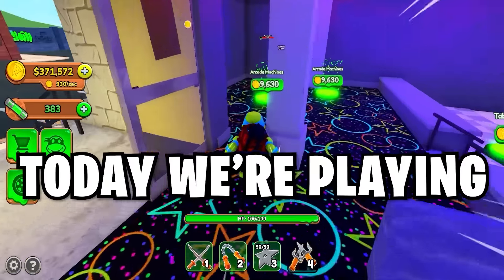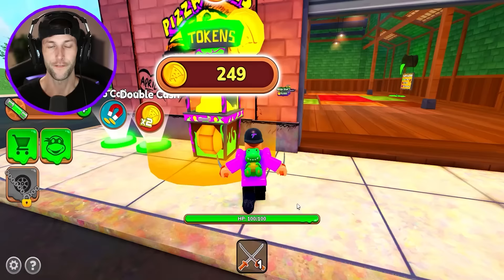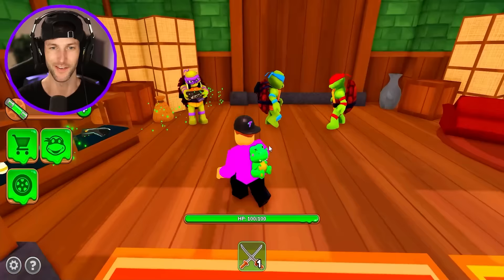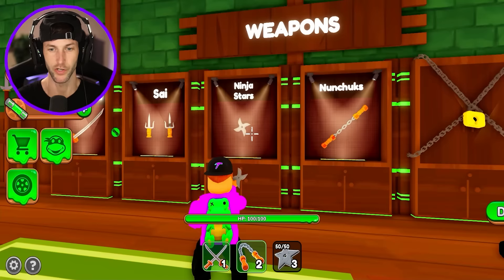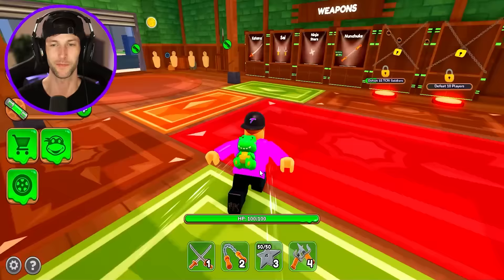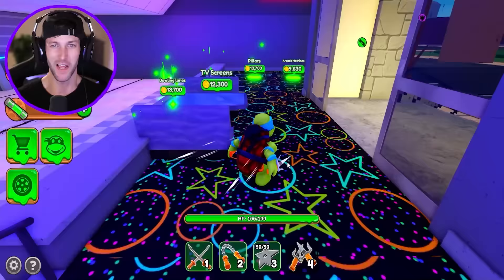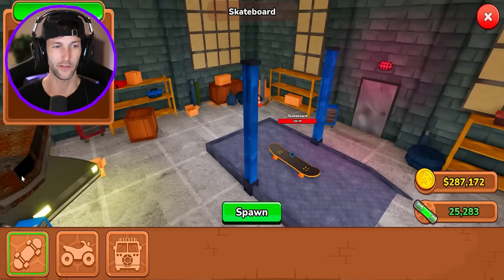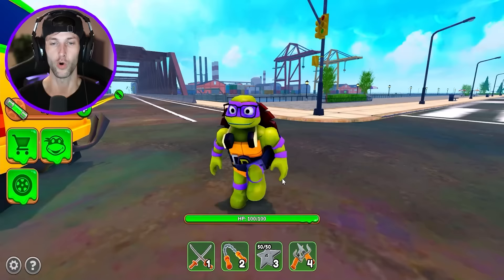ROBLOX TEENAGE MUTANT NINJA TURTLES TYCOON!